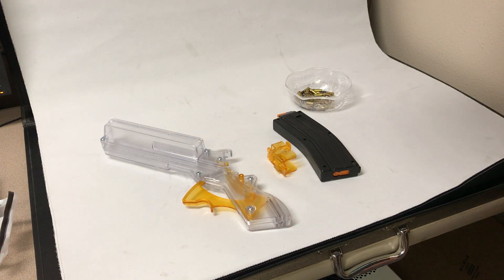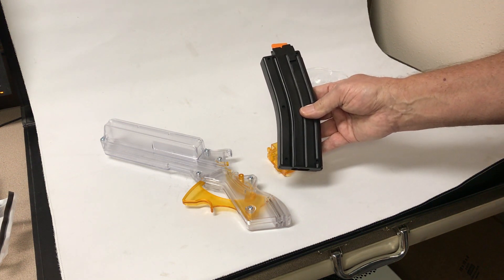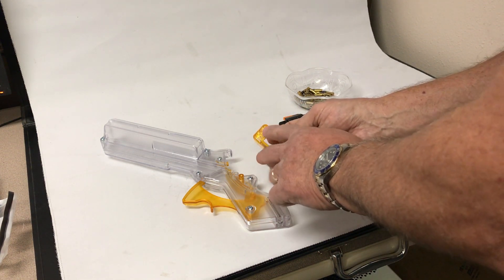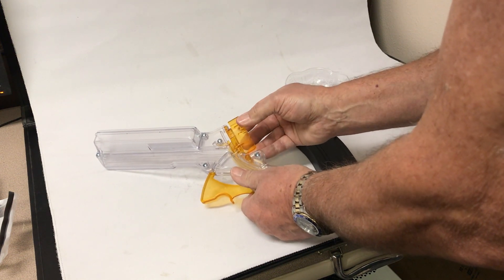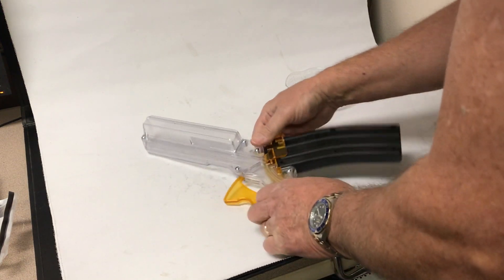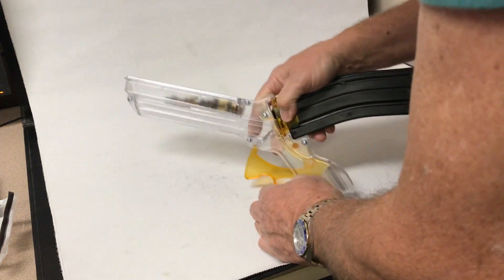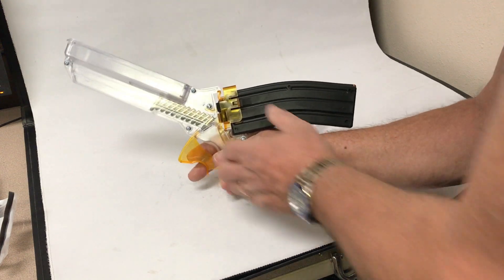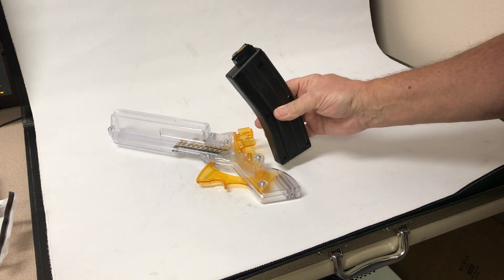Loading CMMG AR15 .22 LR Magazines with the McFadden Lightnin' Grip Magazine Loader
Using the Lightnin' Grip magazine loader to load .22 LR AR15 magazines for the CMMG AR15 .22 LR adapter/conversion.